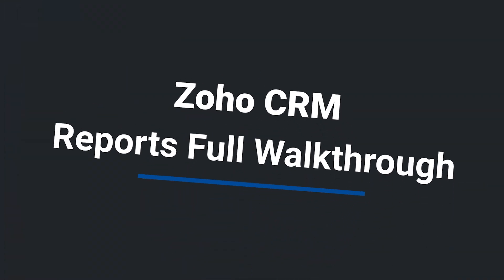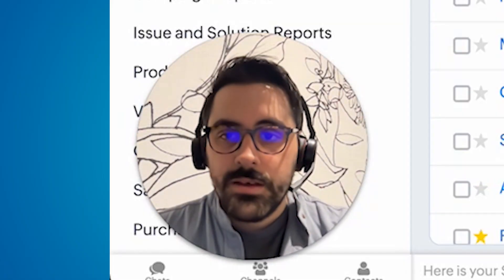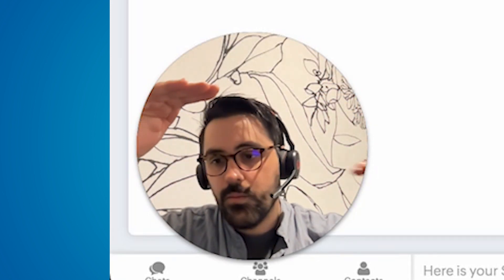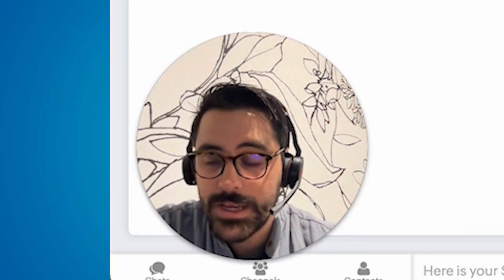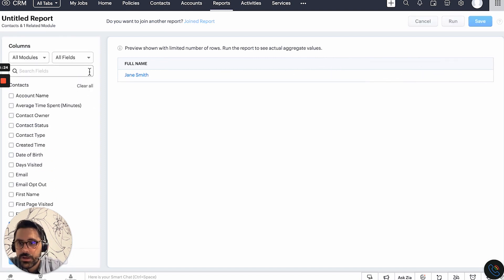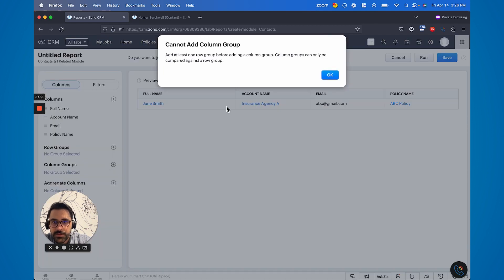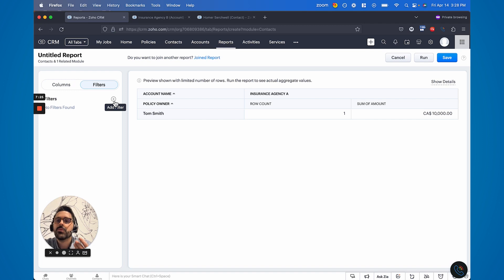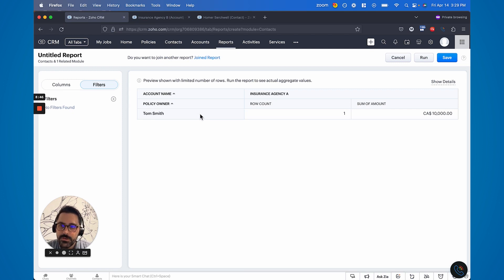Zoho CRM Reports Walkthrough | How to use Zoho CRM Reports | Zoho CRM Tutorial | Zoho Expert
Zoho CRM Reports have changed the way that they look and feel. With this change comes a ton of new functionality, but for some it may be confusing. In this video I walk through:

00:00 - Intro
01:26 - How to find the new Zoho CRM Reports
02:24 - How to build the parent child relationships in the CRM
05:48 - How to aggregate and group data